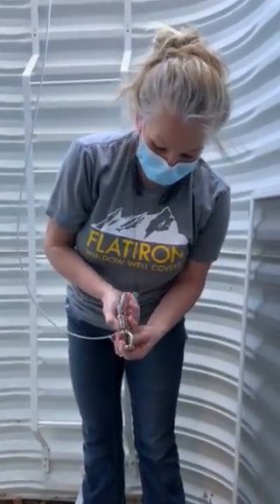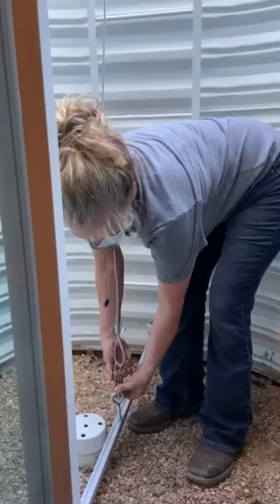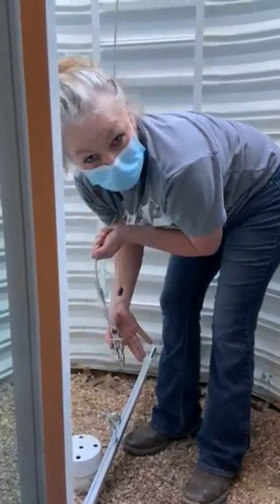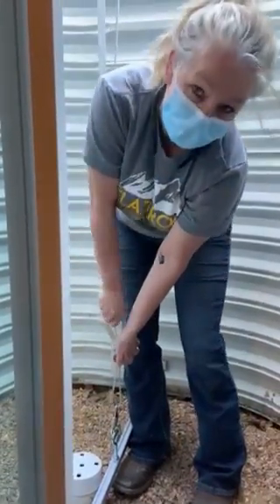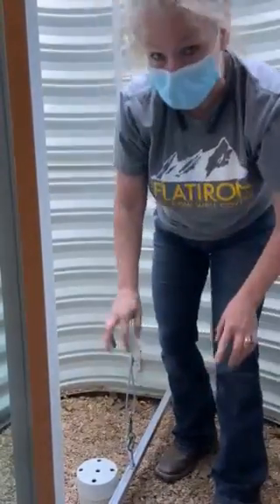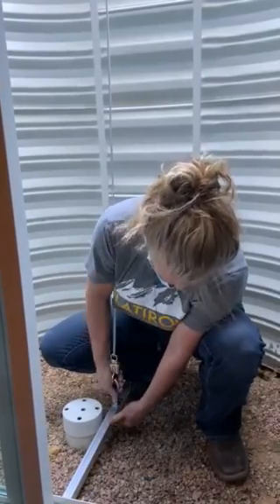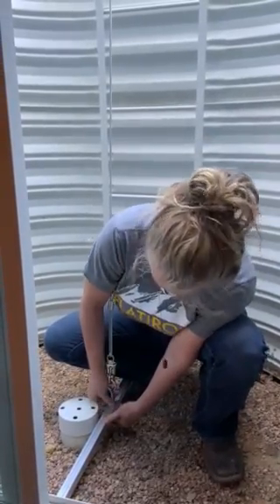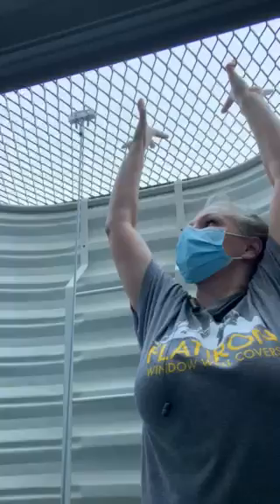Andrea locking grate